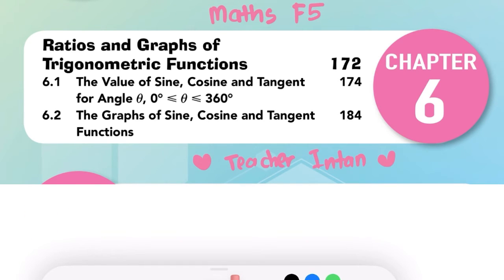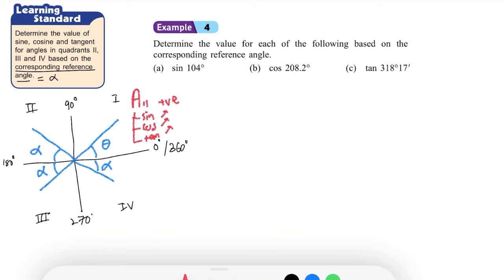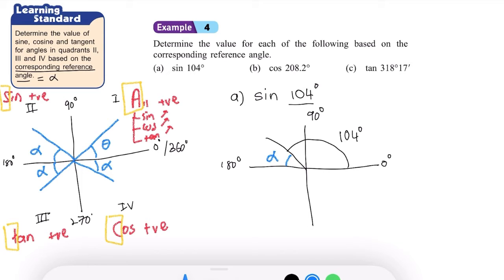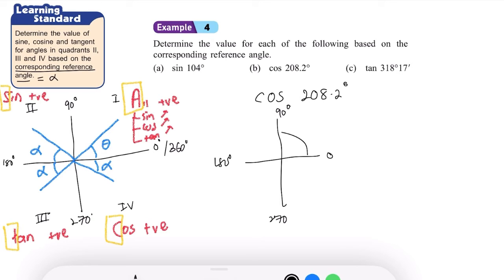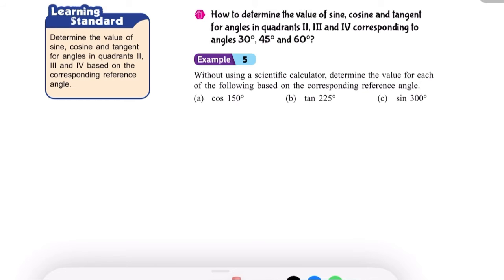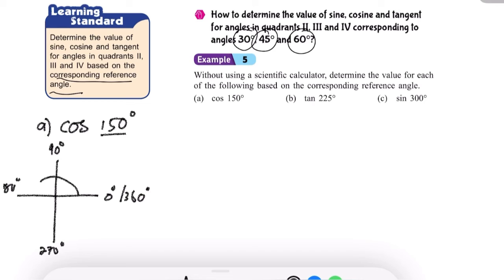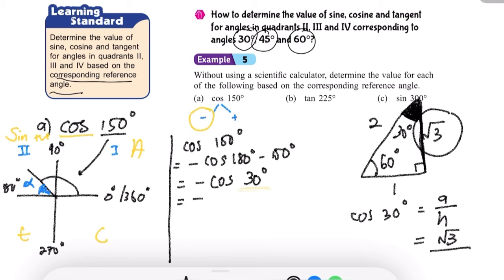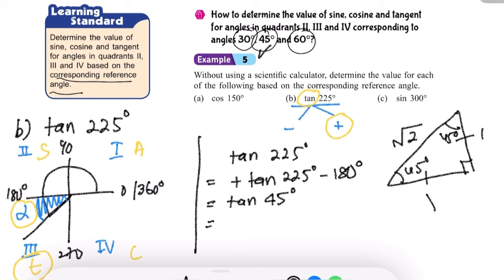Find Value of Sine, Cosine and Tangent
Chapter 6 Maths Form 5. By teacher Intan.